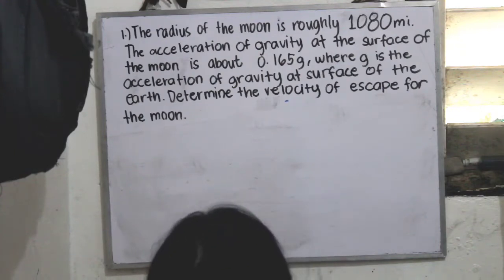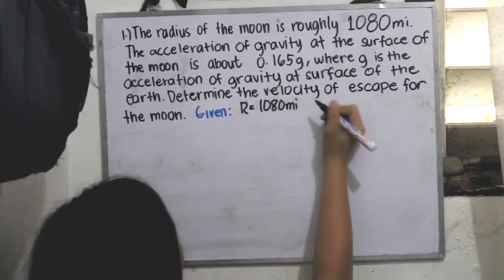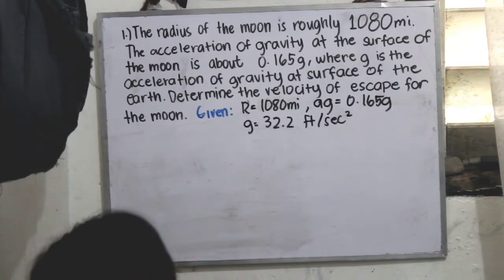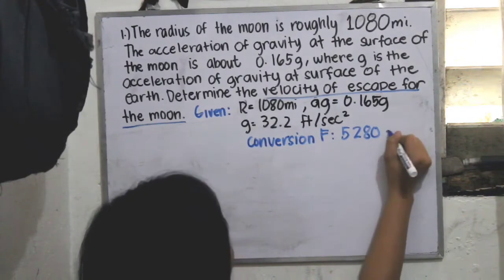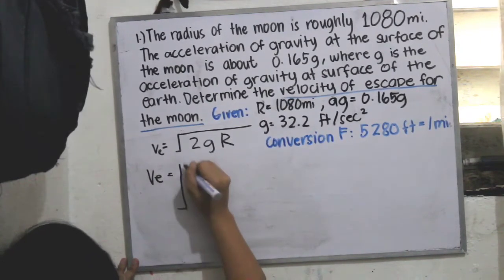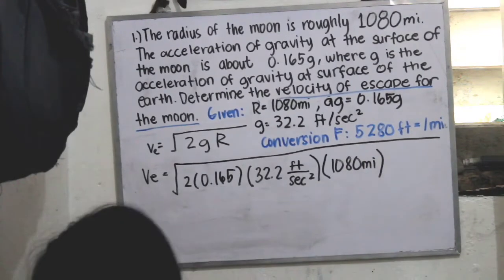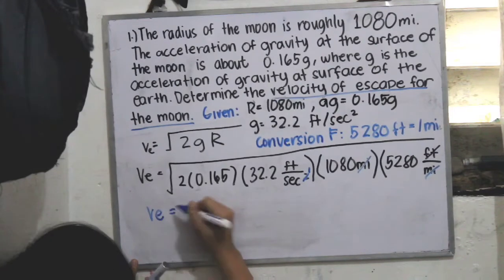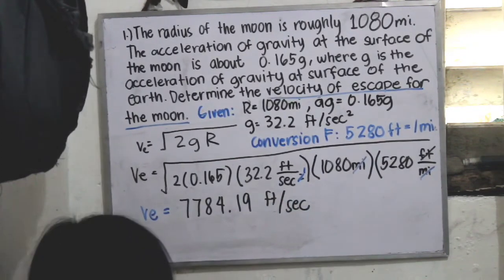Application of Differential Equations: Velocity Escape from the Earth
Hello I'm Math Escape. This is a sample problem about the differential equations, velocity escape from the Earth.

The problem is:
The radius of the moon is roughly 1080miles. The acceleration of gravity at the surface of the moon is about 0.165g, where g is the acceleration of gravity at the surface of the earth. Determine the velocity Escape for the moon.

I hope I showed a solution that is viable and comprehensive. I hope this help you. Let's learn together! For better solution comment section is available. Thank you and God bless!